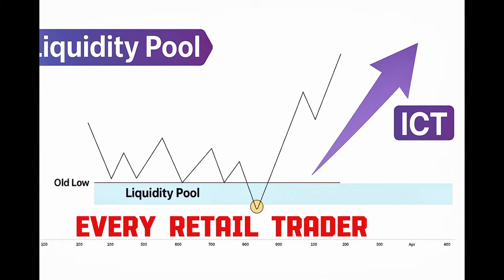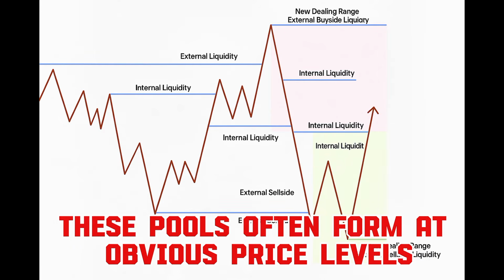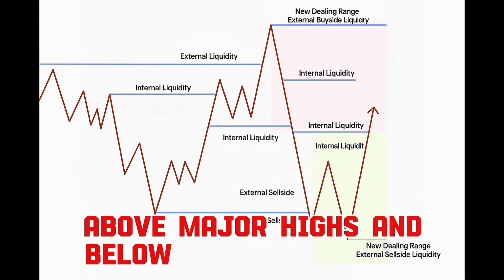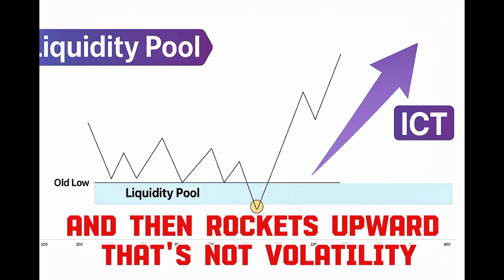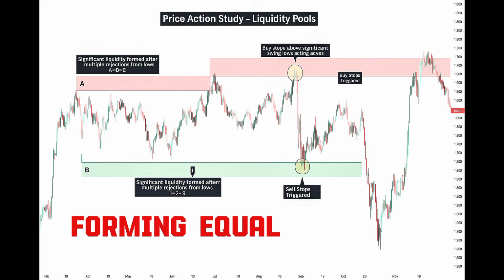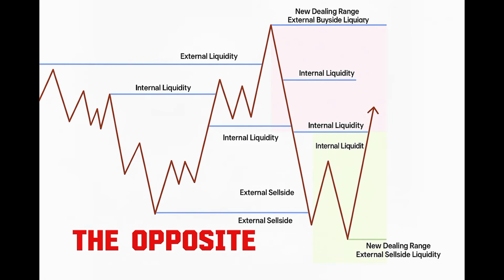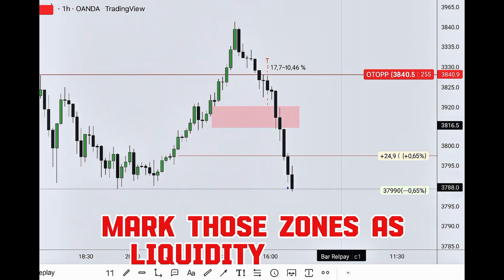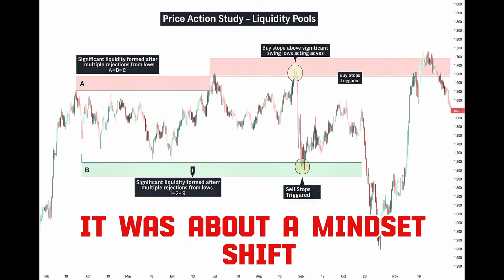“Master Liquidity on Charts in 6 Minutes | Smart Money Forex Strategy (2025)”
Learn how to read liquidity on charts like professional traders in the United States and the United Kingdom.
In just 6 minutes, you’ll understand how Smart Money identifies liquidity zones, stop hunts, and institutional footprints.

In this video, we’ll cover:
📊 What liquidity means in Forex and Stocks
🎯 How to identify liquidity pools and sweep zones
💥 Real chart examples showing stop hunts and reversals
📈 Smart Money concepts used by institutional traders
🧠 How to avoid liquidity traps and trade with the trend

This video is perfect for Forex, Stocks, and Crypto traders who want to master liquidity and Smart Money trading concepts.